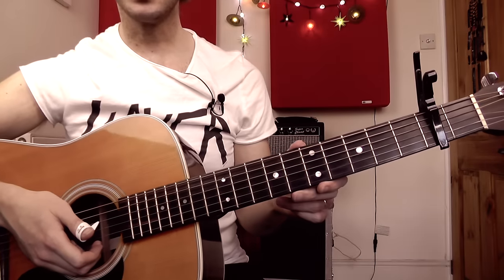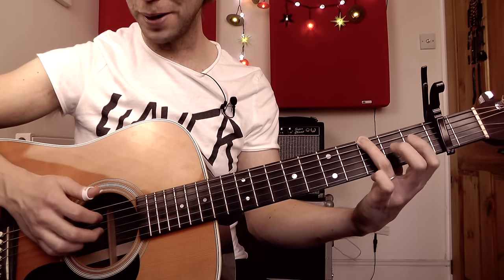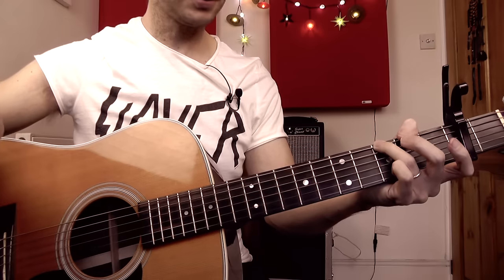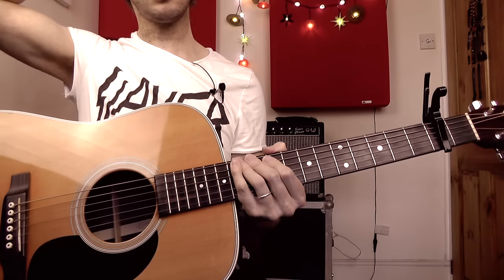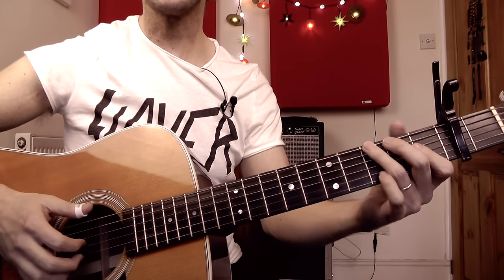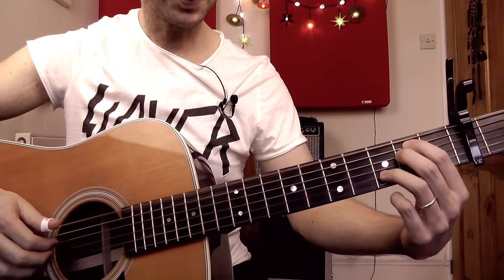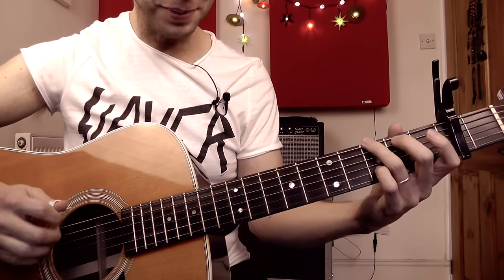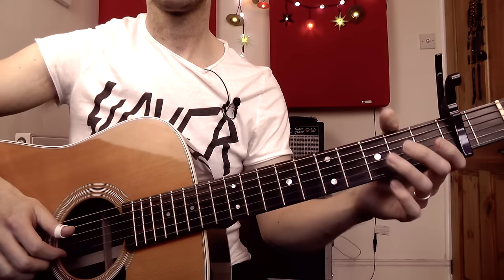Back To The Old House by The Smiths | Guitar Lesson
Johnny Marr does folk finger-style in this beautiful Smiths B-side. Only learned this one recently, and I think it would be a great addition to anyone's finger-style repertoire.